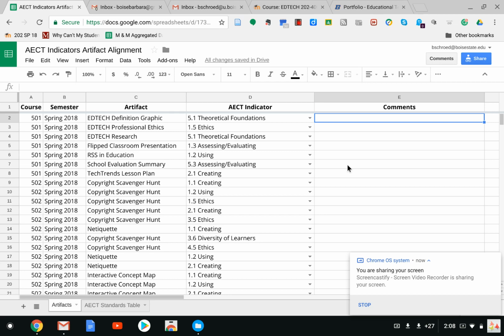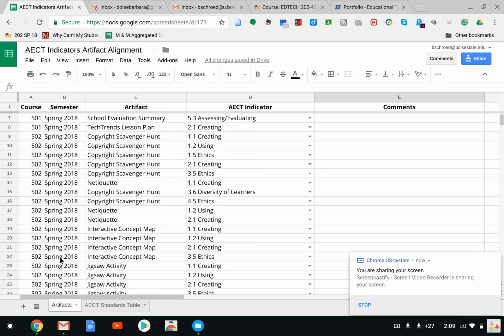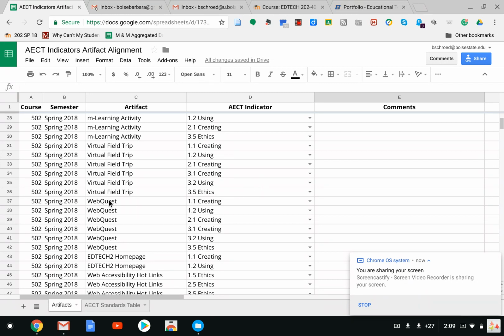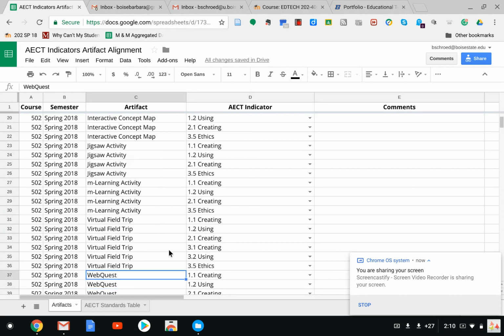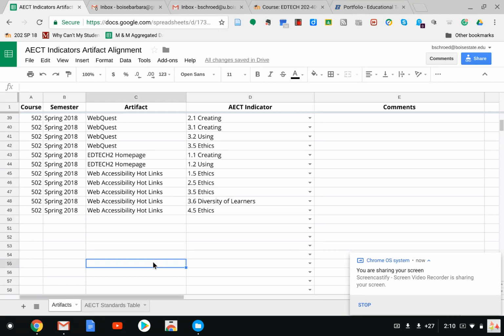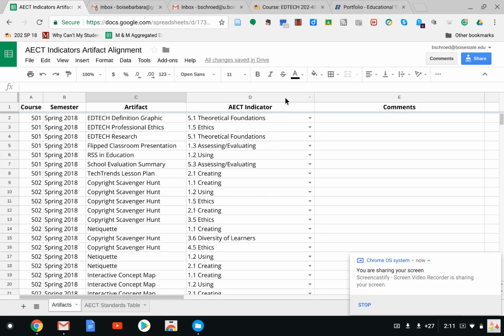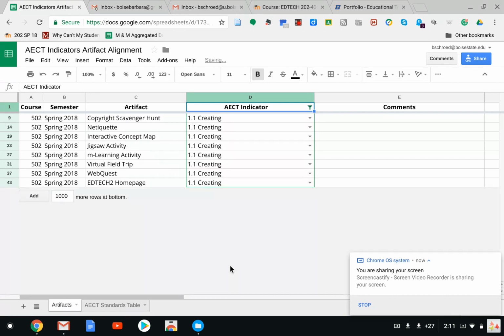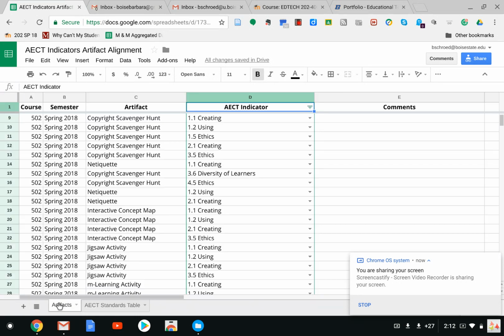How to Use the AECT Indicators Artifact Alignment Spreadsheet